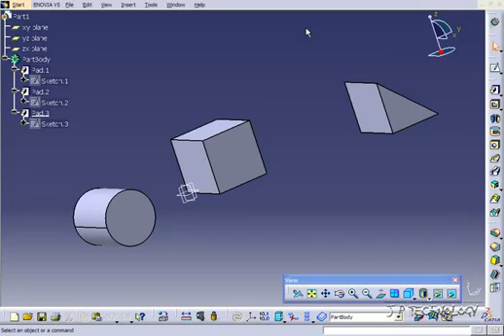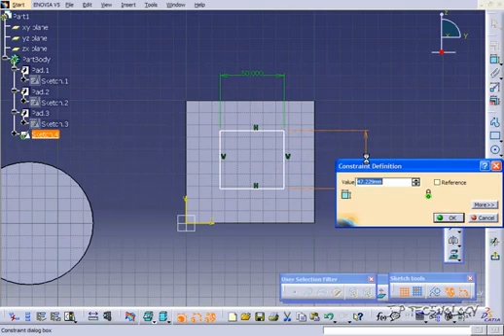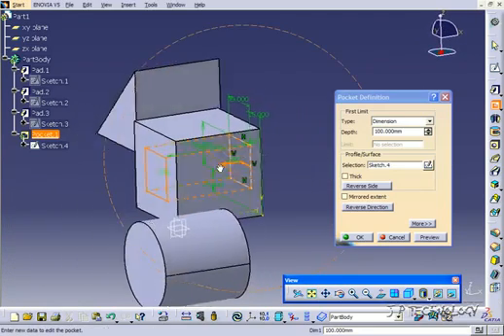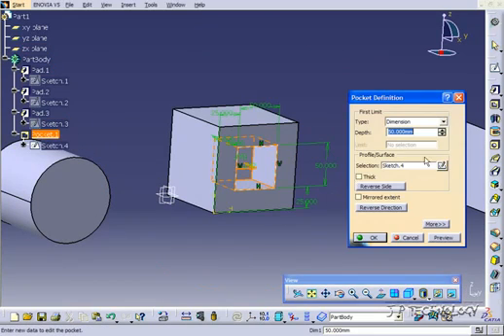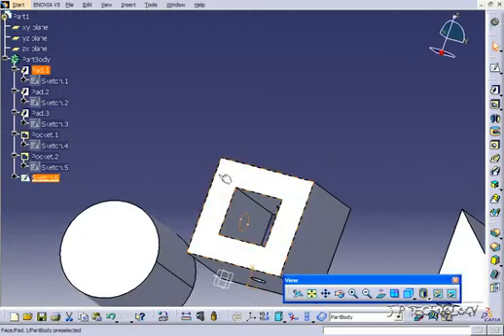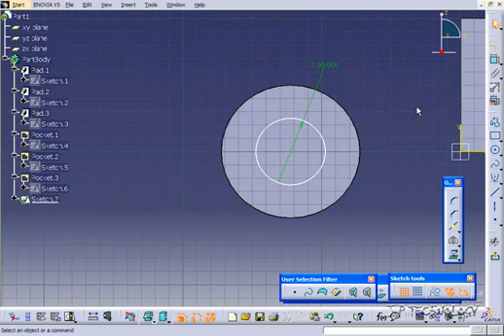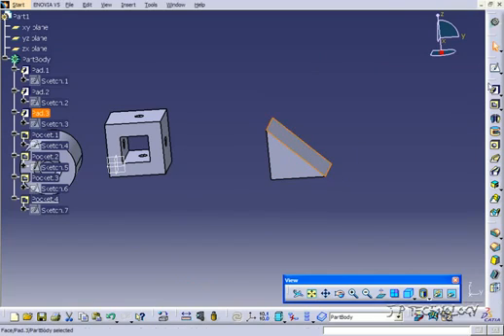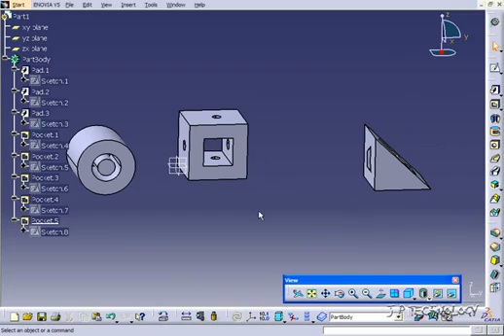Bài 42 Pocket - Học CATIA V5 với Thanh Hải